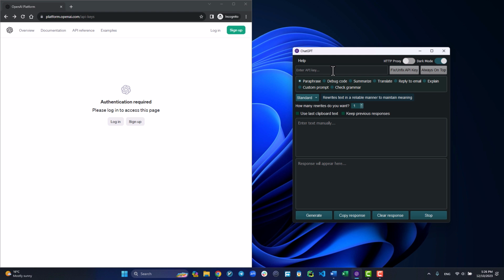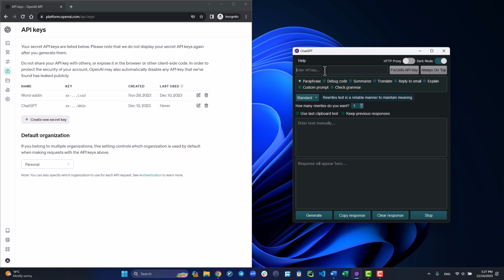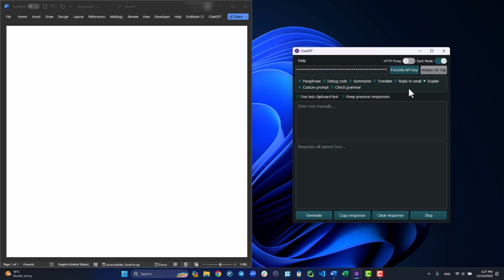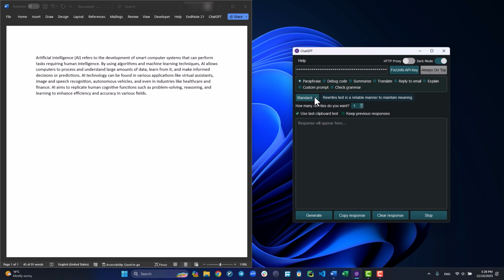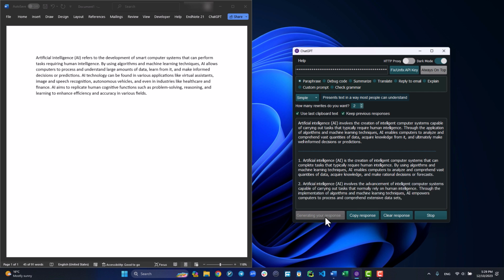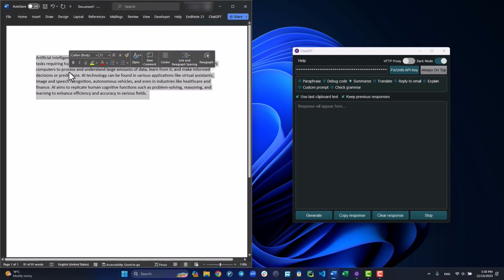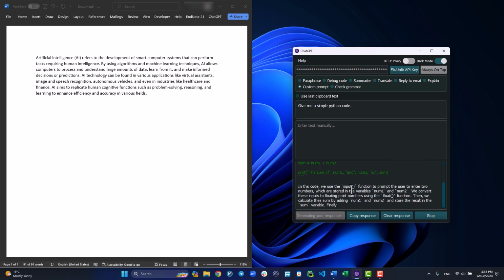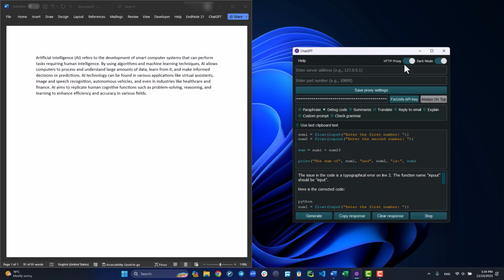ChatGPT User-Friendly Interface Tutorial (Windows, macOS, and Linux)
A graphical user interface (GUI) for seamless interaction with OpenAI's GPT-3.5 Turbo model using the ChatGPT API. The interface, built using PyQt5, offers an intuitive and feature-rich environment for generating responses, rephrasing text, debugging code, summarizing content, translating languages, and more.